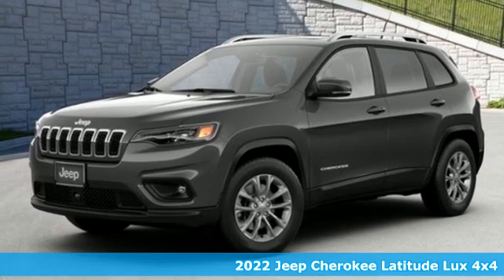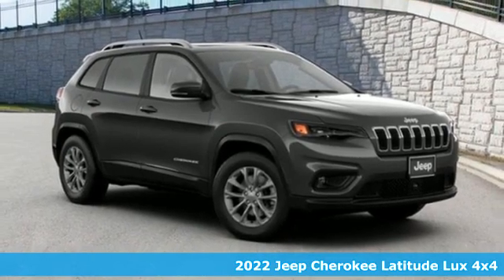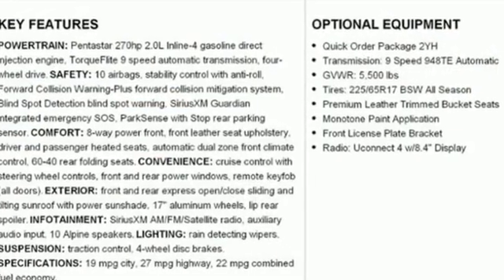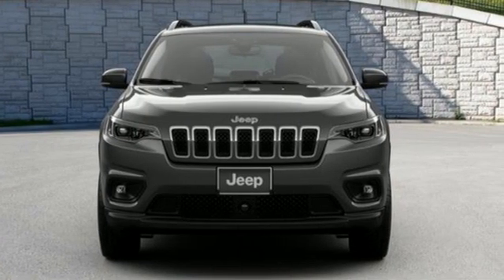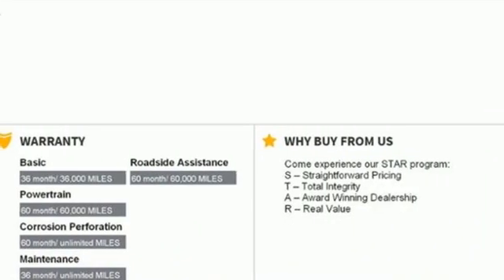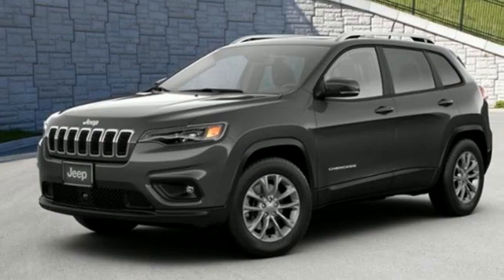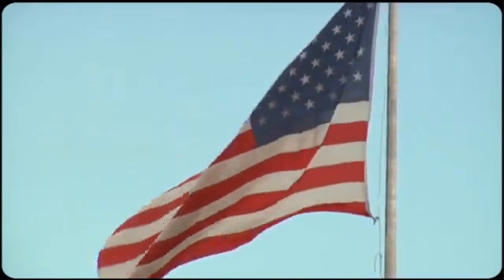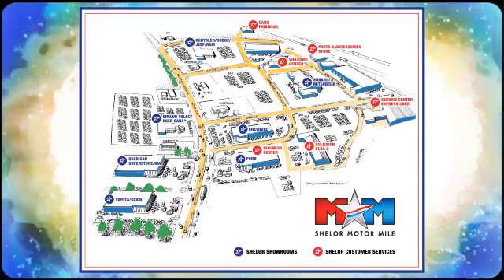New 2022 Jeep Cherokee Christiansburg VA Blacksburg, VA DC220172 - SOLD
Year: 2022
Make: Jeep
Model: Cherokee
Trim: Sport Utility
Engine: 2.0L 4 Cylinder Engine
Transmission: 9-Speed A/T
Color: Granite Crystal Met. Clear Coat
Interior: DLX9
Stock #: DC220172
VIN: 1C4PJMMN5ND503807
Heated Leather Seats, Moonroof, iPod/MP3 Input, Onboard Communications System, ENGINE: 2.0L I4 DOHC DI TURBO W/ESS, Aluminum Wheels. Latitude Lux trim, Granite Crystal Met. Clear Coat exterior. FUEL EFFICIENT 29 MPG Hwy/21 MPG City! AND MORE!br /br /KEY FEATURES INCLUDEbr /Leather Seating, 4x4, Heated Driver Seat, Back-Up Camera, iPod/MP3 Input, Onboard Communications System, Aluminum Wheels, Dual Zone A/C, Lane Keeping Assist, Smart Device Integration, Blind Spot Monitor, WiFi Hotspot, Heated Seats, Heated Leather Seats. Rear Spoiler, MP3 Player, Satellite Radio, Keyless Entry, Privacy Glass. br /br /OPTION PACKAGESbr /SUN & SOUND GROUP Premium Alpine Speaker System, Power Front/Fixed Rear Full Sunroof, ENGINE: 2.0L I4 DOHC DI TURBO W/ESS 180 Amp Alternator, 3.734 Final Drive Ratio, Base Insulation Group, TRANSMISSION: 9-SPEED 948TE AUTOMATIC (STD). br /br /EXPERTS ARE SAYINGbr /Great Gas Mileage: 29 MPG Hwy. br /br /MORE ABOUT USbr /At Shelor Motor Mile we have a price and payment to fit any budget. Our big selection means even bigger savings! Need extra spending money? Shelor wants your vehicle, and we're paying top dollar! br /br /Tax DMV Fees & $597 processing fee are not included in vehicle prices shown and must be paid by the purchaser. Vehicle information and equipment is based off standard equipment as decoded from VIN and may vary from vehicle to vehicle.br / Chevrolet Ford Chrysler Dodge Jeep & Ram prices include current factory rebates and incentives some of which may require financing through the manufacturer and/or the customer must own/trade a certain make of vehicle. Residency restrictions apply see dealer for details and restrictions. All pricing and details are believed to be accurate but we do not warrant or guarantee such accuracy. The prices shown above may vary from region to region as will incentives and are subject to change.